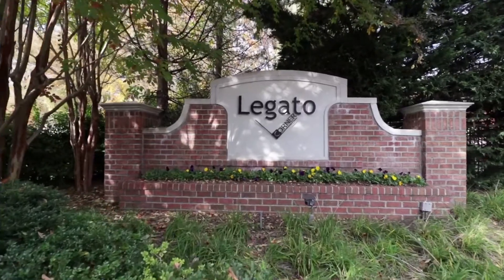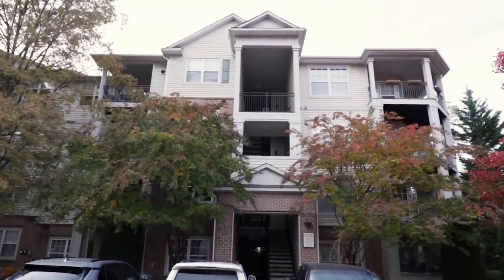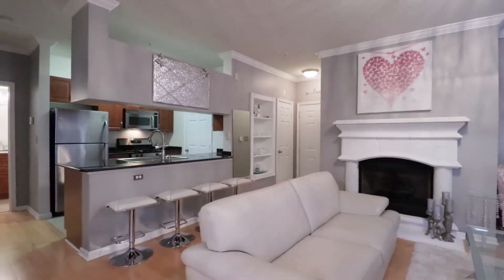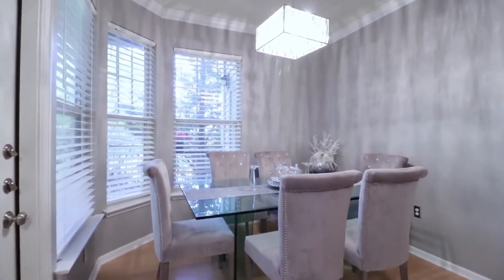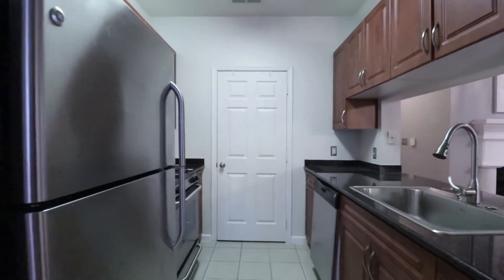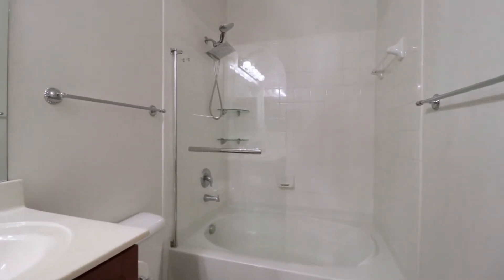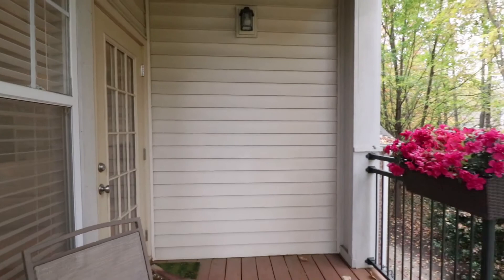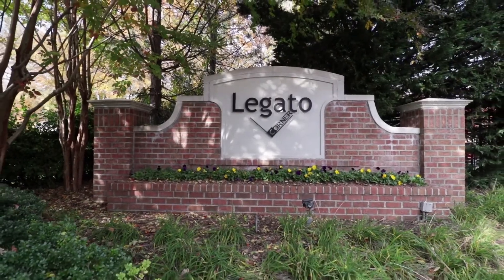12108 Garden Grove Cir - VA Home Sales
Welcome to 12108 Garden Grove Circle, Unit 203 in Fairfax, Virginia!